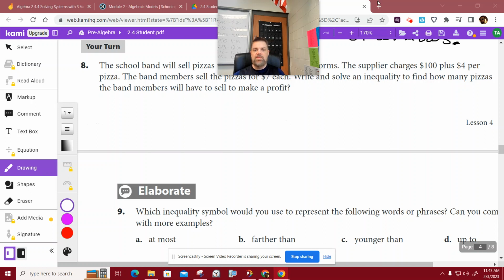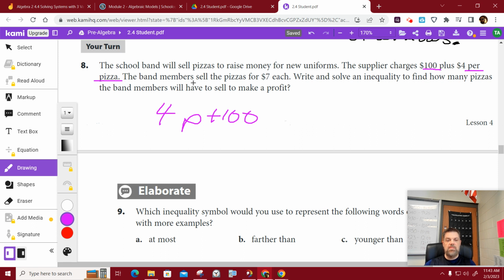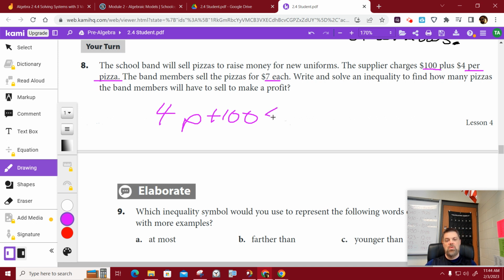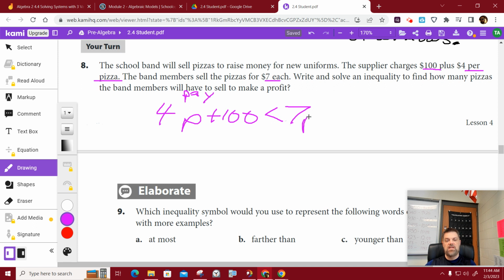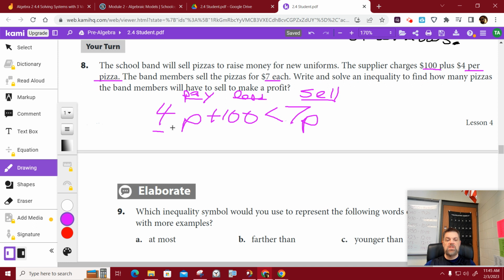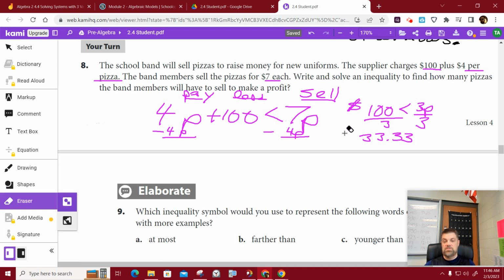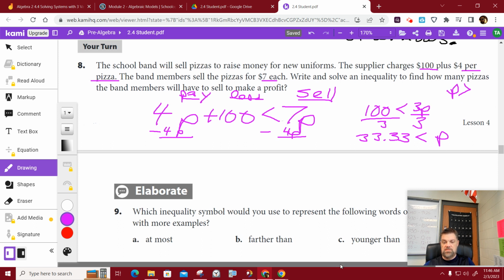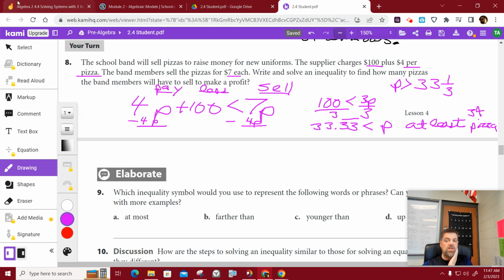Algebra 1 2.4 Create and Solve Inequalities Your Turn #8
Tom Adams teaches his students how to create and solve equations.